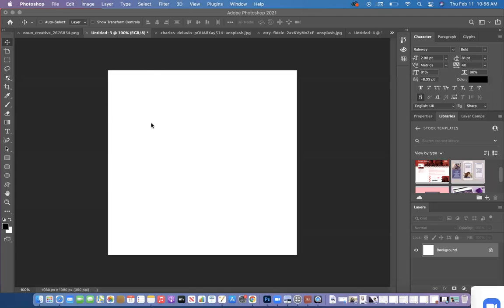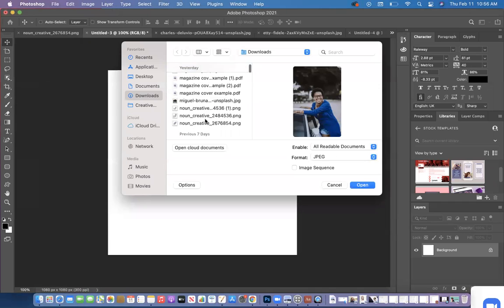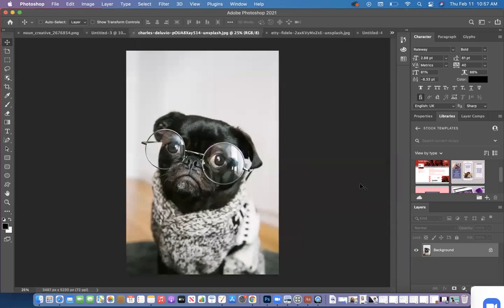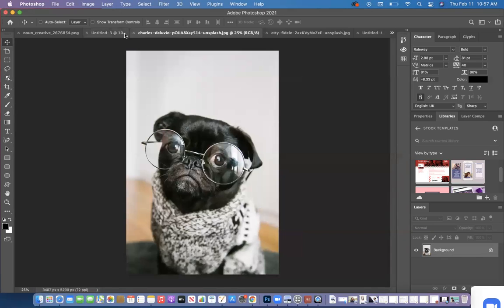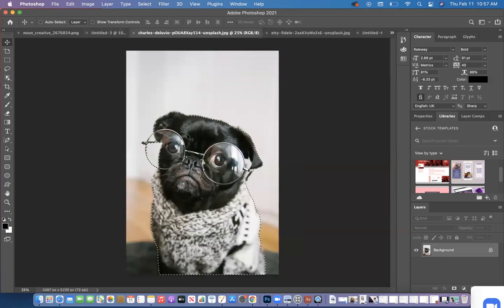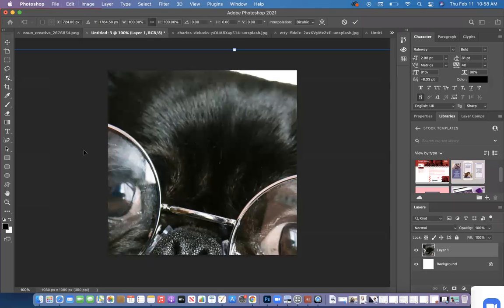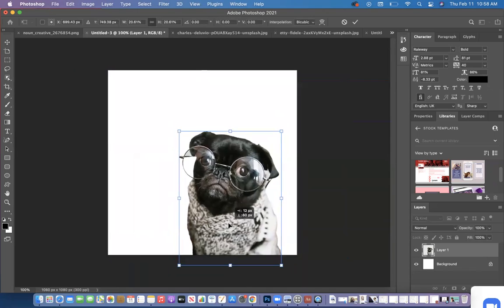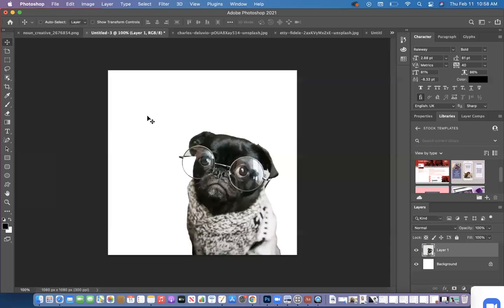How to Open a Photo in Photoshop and Combine Images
This came up in one of my classes, so I decided to make a quick video about it. So this video is only a little over 3 minutes long.